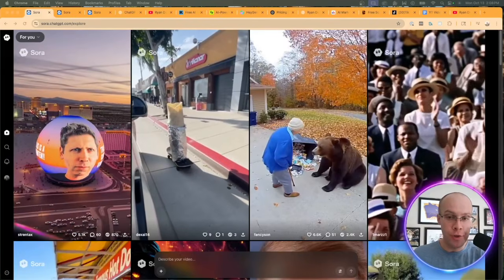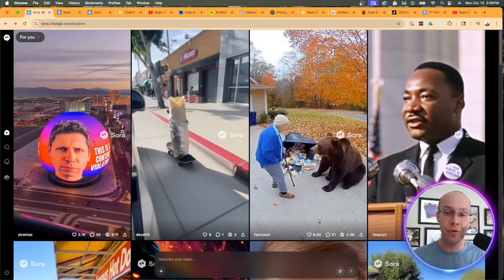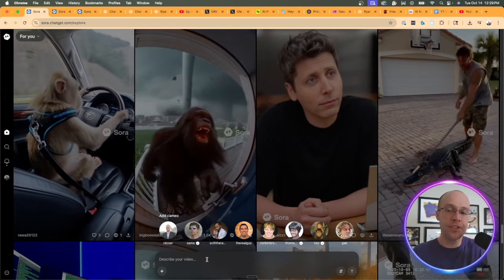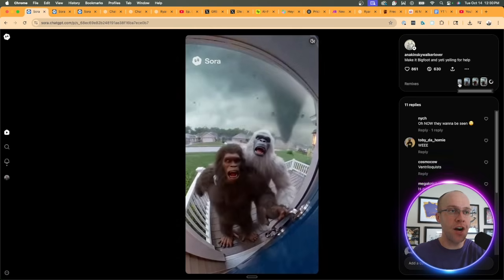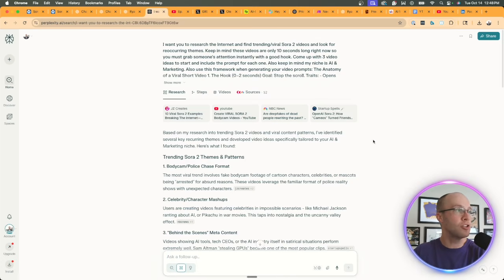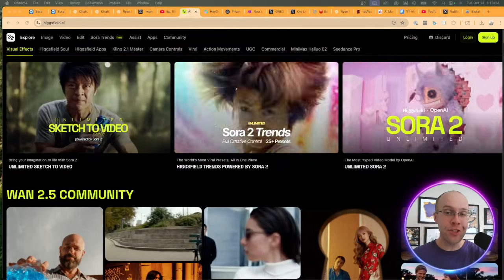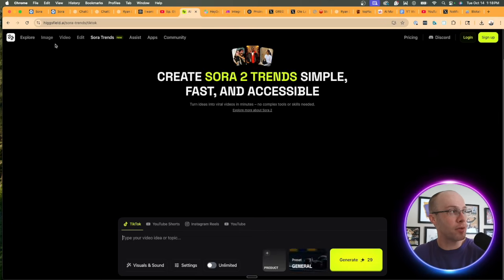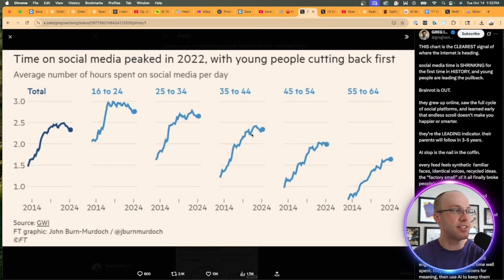How I Use Sora 2 for Creating AI Videos (Complete Sora Tutorial)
This Sora 2 tutorial explains everything you need to know about OpenAI's new AI video model. Learn how to setup Sora, cameo best practices, video prompts, watermark removal, and how to access Sora 2 without an invite code.

Prompt Examples:

1. Remixing Videos: "I'm going to provide a Sora 2 prompt and I want you to repurpose it using my cameo and something that's relevant to me [Insert Sora Video Prompt]."

2. Repurposing Your Existing Content: "I want you to generate 3 video prompts for Sora 2 based on [Insert Your Content] I provide. Keep in mind these videos are only 10 seconds long so you must grab someone's attention instantly with a good hook."

3. ChatGPT Agent Mode: "I want you to research the Internet and find trending/viral Sora 2 videos and look for reoccurring themes. Keep in mind these videos are only 10 seconds long right now so you must grab someone's attention instantly with a good hook. Come up with 3 video ideas to start and include the prompt for each one. Also keep in mind my niche is [Insert Niche]."

Time Stamps:
0:00 Intro
1:06 How to Access Sora 2
1:55 My Favorite Sora 2 Video Creations
2:45 Setting Up the Sora App
4:09 Important Account Settings & Data Controls
4:38 How to Create Your Sora Cameo
6:14 Cameo Recording Best Practices
7:43 How to Create AI Videos With Sora
8:32 Method 1: Remixing Existing Videos
10:49 Method 2: Repurposing Your Content
12:18 Method 3: Using ChatGPT Agent Mode for Viral Trends
14:59 Reviewing AI-Generated Videos
16:18 How to Remove Sora Watermarks
17:40 How to Access Sora 2 Without Invite Code
17:55 Alternative 1: Higgsfield AI
18:42 Alternative 2: HeyGen Integration
19:21 Alternative 3: Using the Sora 2 API
20:51 My Brutally Honest Take on Sora 2
23:08 The Deepfake Problem
24:34 The Billion Dollar Opportunity: Non-AI Social Networks
26:00 Final Thoughts